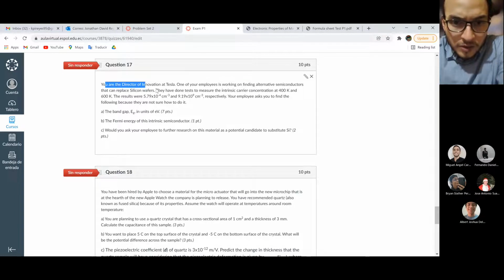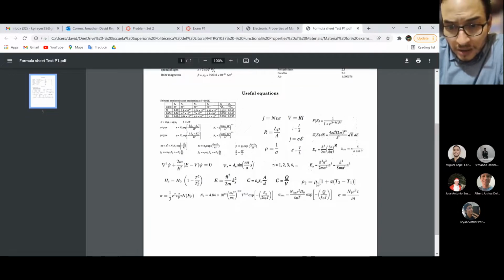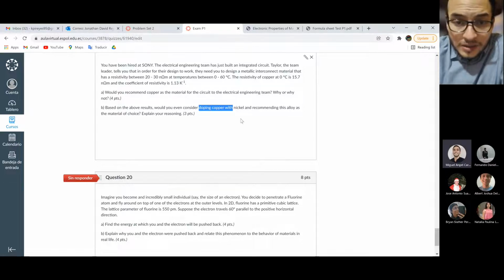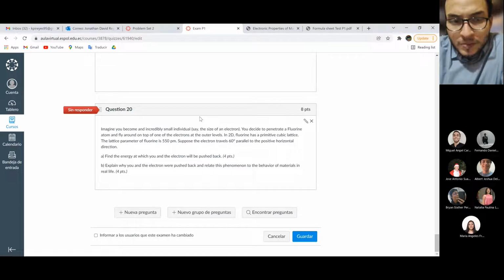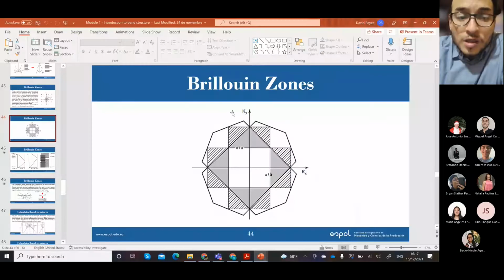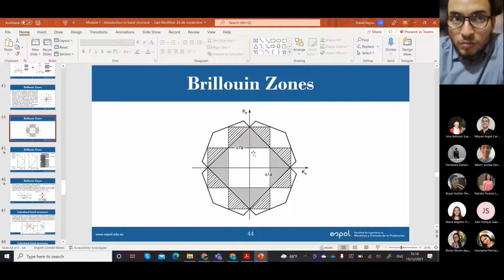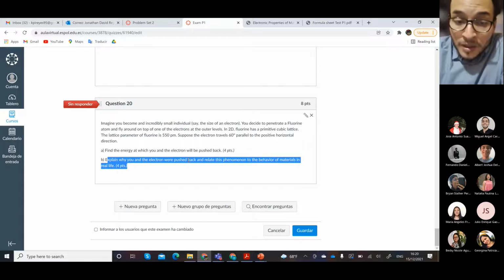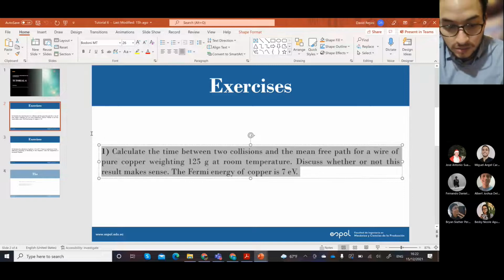Tutorial 6 20211215